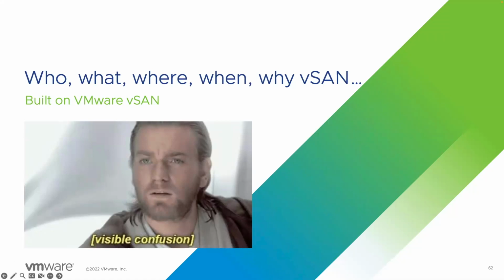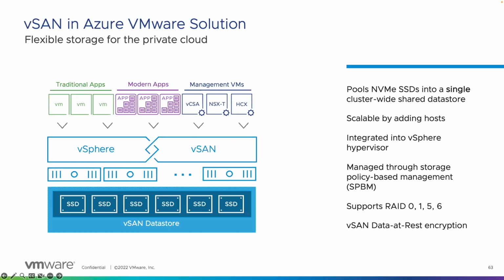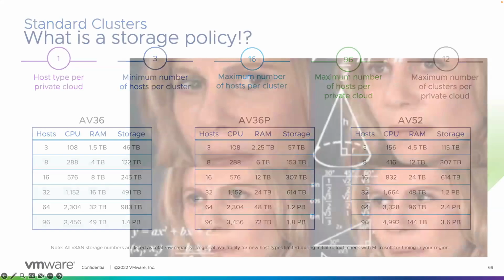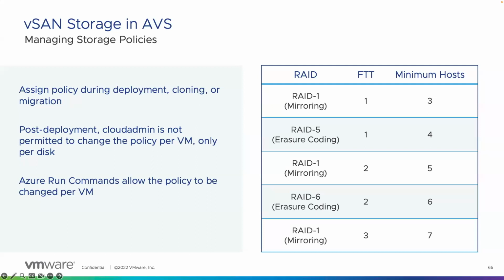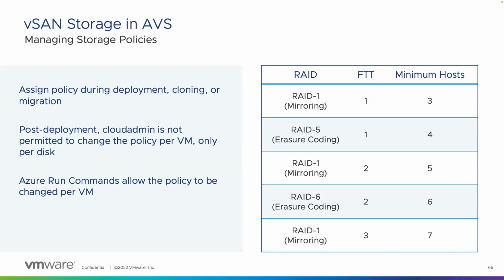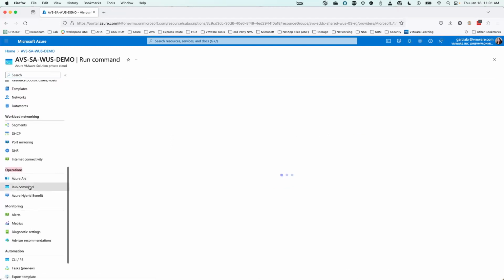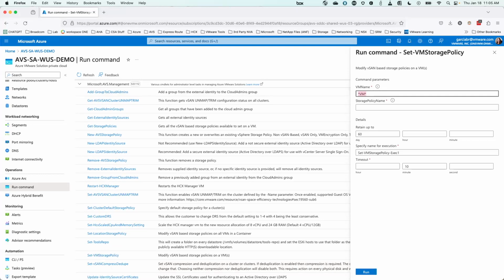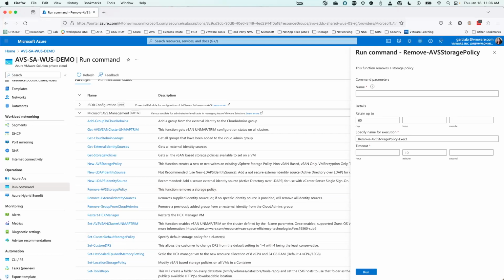vSAN on AVS 101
What is vSAN, why do we care, what can we do with it?!

I was planning to add links to the top right corner of this video but I am unable to becuase this channel is not yet part of YouTube Partner Program sooo heres the links I mentioned below:

Microsoft SLA, download the latest one then ctrl+:f and search for AVS

0:00 Intro
0:10 vSAN in AVS
1:58 Cluster types and their included storage
2:30 What is a storage policy?
3:11 vSAN storage policies
4:41 Changing your storage policy
5:40 Get-StoragePolicies
5:52 Set-VMStoragePolicy
6:09 Set-LocationStoragePolicy
6:33 Set-ClusterDefaultStoragePolicy
6:45 New-AVSStoragePolicy
7:09 Remove-AVSStoragePolicy